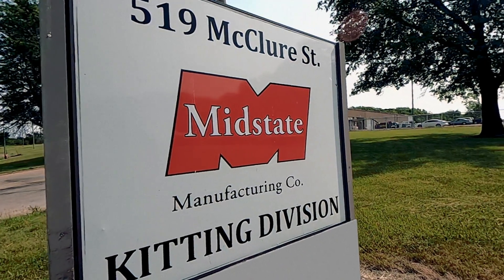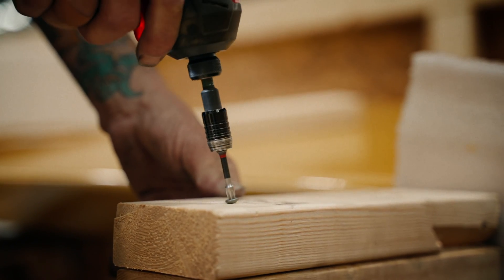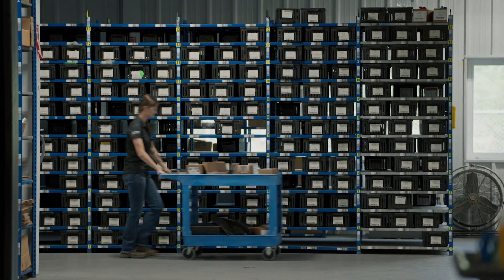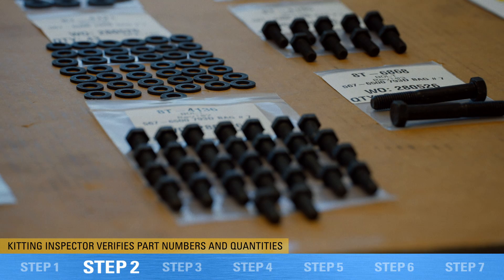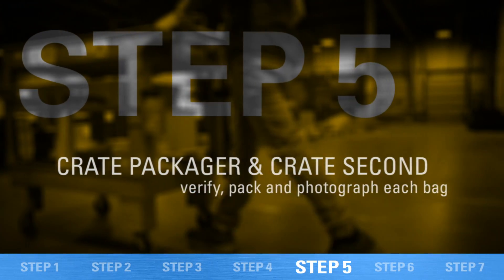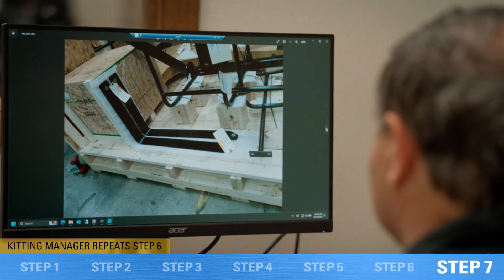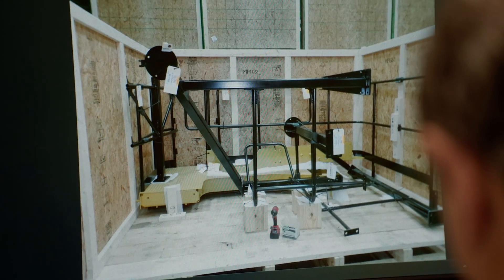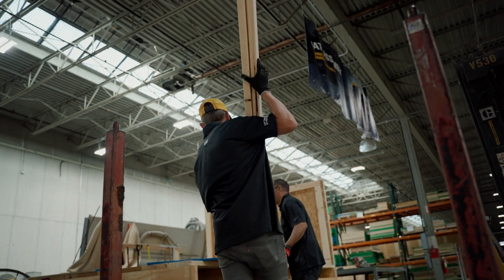Cat® MineStar™ Kitting Solutions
The more streamlined the installation of a Cat® MineStar™ Solution, the faster the mine can start reaping the benefits. The Cat MineStar Kitting Facility helps make that possible. Through close collaboration with the MineStar team, this facility follows a seven-step process to ensure MineStar hardware solutions meet high quality standards, are consistently and accurately packaged, and delivered to the site on time for an efficient and cost-effective installation. The result is a faster Return on Investment and a lower total cost of ownership.